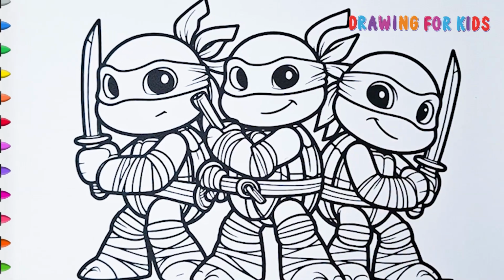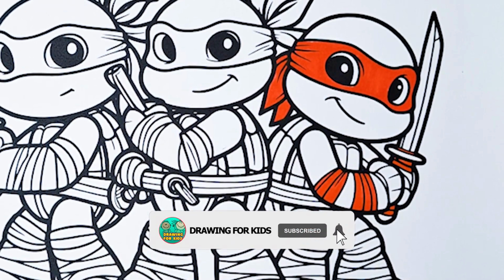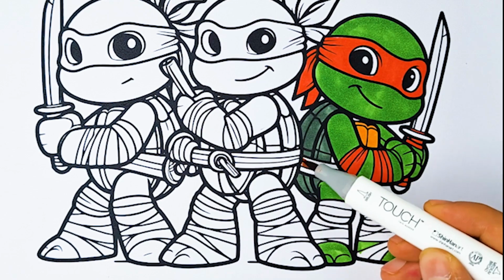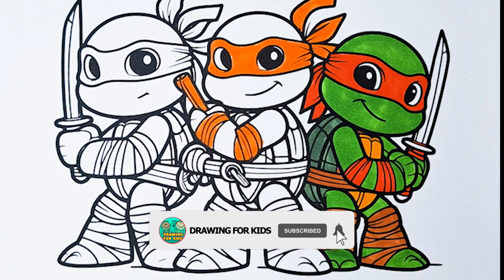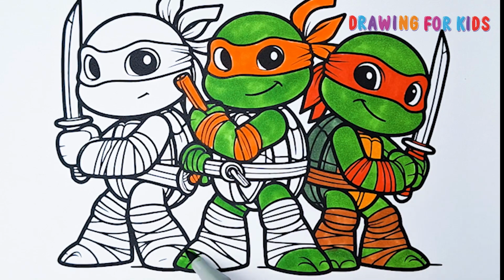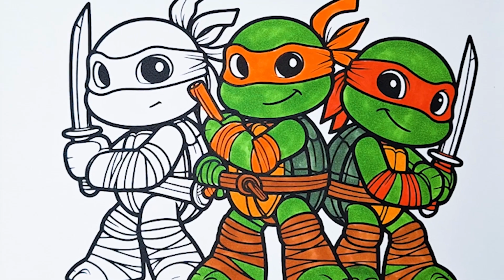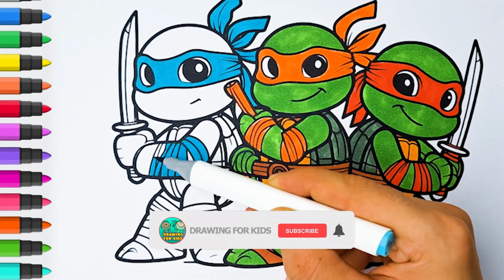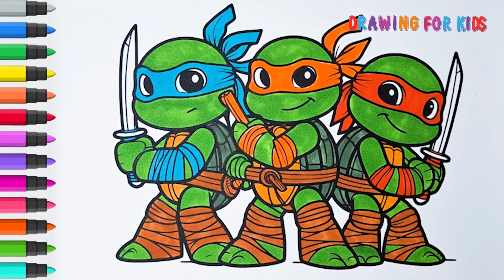How to draw and color the unstoppable Ninja Turtles for kids and toddlers | Drawing for kids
In this video, we will color the  Ninja Turtles step by step with you little artists.
Hello to the loving moms and dads, and hello to the sweet little ones! 👨‍👩‍👧

Are you looking for a world full of color and happiness for your little ones?

Our Drawing for Kids channel is here to create happy and educational moments with colorful and engaging drawings.

What is happening with our channel?

👨‍🎨 Enter the world of vibrant colors and beautiful paintings.
👨‍🎨 Develop your children's creativity and imagination.
👨‍🎨 Help them learn colors and shapes in an enjoyable way.
👨‍🎨 Provide them with lots of entertainment and fun.

Why is our channel a good choice? 🤔🤔

    Our drawings are cute and appealing for every age.
    The environment of our channel is both happy and educational.
    We regularly add new coloring tutorials.
    Our videos make coloring easy and enjoyable for your kids.
    We use coloring as a tool to enhance your children's growth and creativity.

    Enjoy a variety of coloring pictures with beloved cartoon characters, cute animals, and beautiful landscapes.
    Follow step-by-step coloring tutorials suitable for different skill levels.
    Discover creative ideas for painting and fun with colors.
    Participate in drawing contests and exciting challenges for children.
    Watch fun and informative videos about the world of colors.

In addition to our long videos, we also have Shorts where we both draw and color characters. Be sure to check them out for quick and engaging content!

With our channel, drawing and coloring becomes a delightful and educational activity for your children 😍😍

Bring the world of colors and happiness to your home with just one click!

Don't forget:

    Share our channel with friends and family 🗣️
    Draw and color with your children and enjoy their creativity.

We look forward to seeing you and your children in the colorful world of drawings 😍😍

coloring Ninja Turtles
drawing for kids
drawing step by step
how to draw umbrella
educational
colors
toddlers
kids animation
for kids